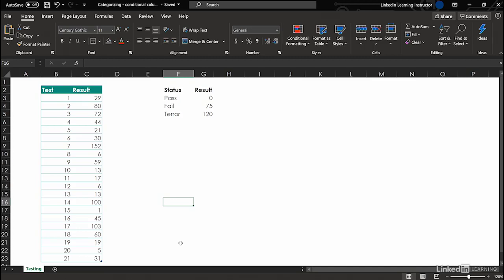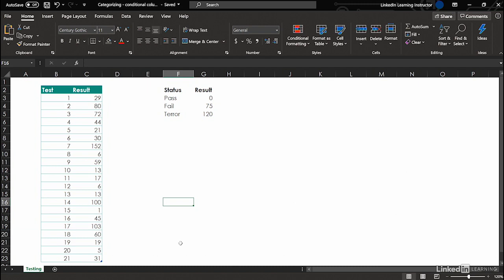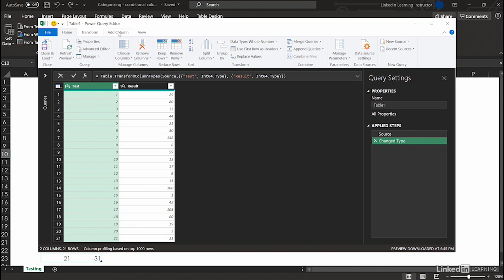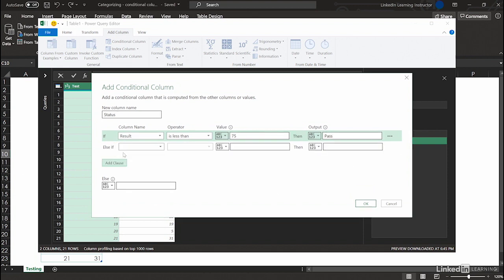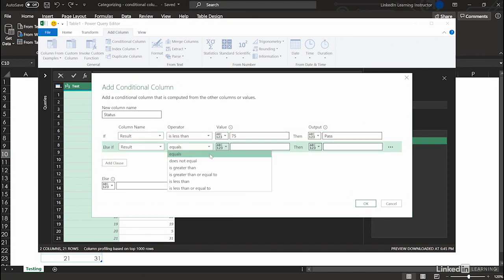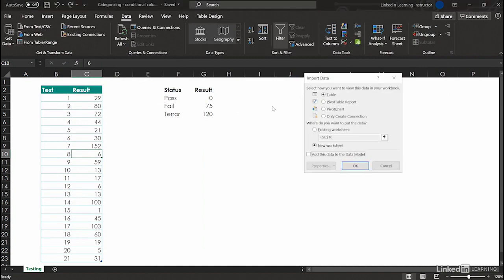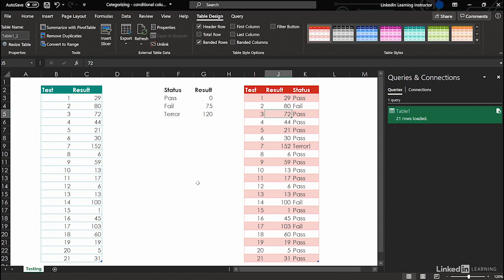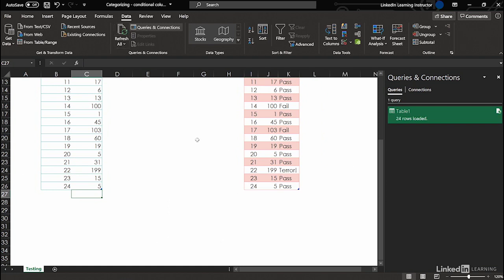Approximate match equivalent of VLOOKUP Conditional column 39